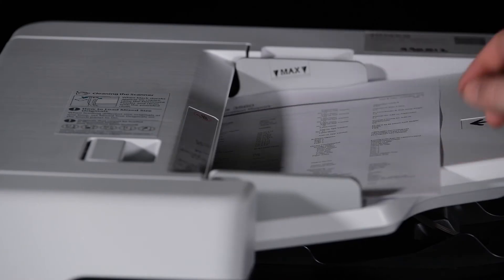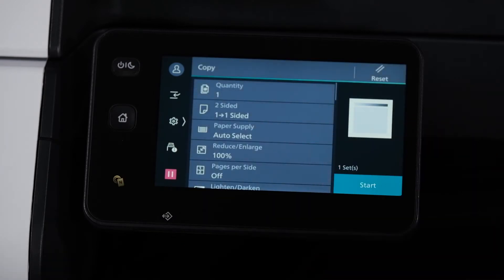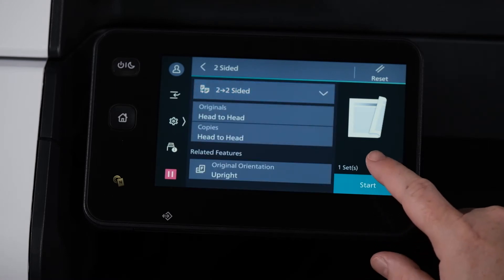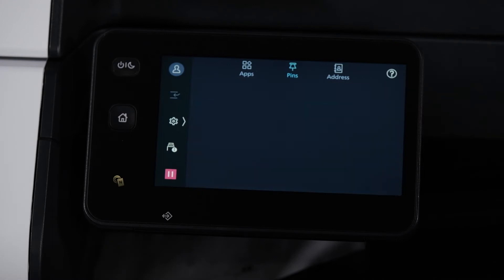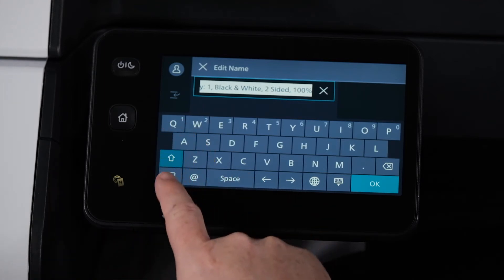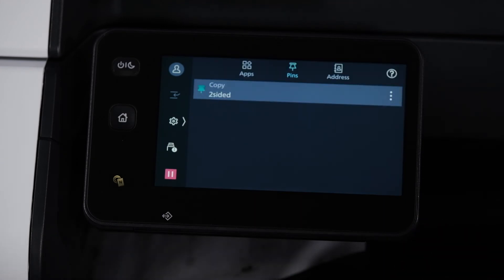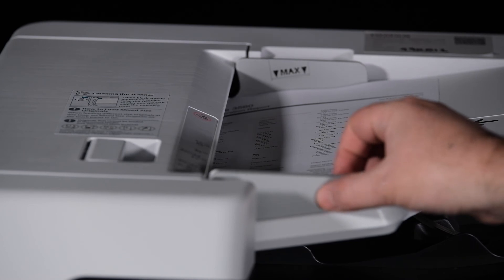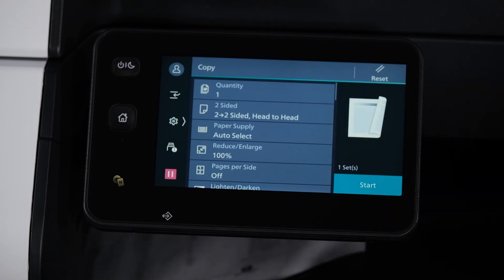How to setup and use PINS Presets